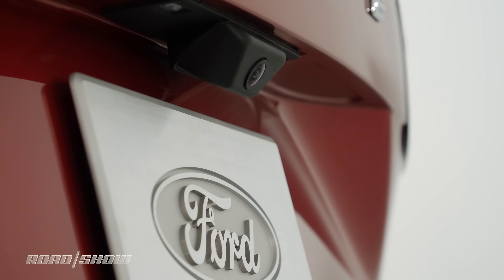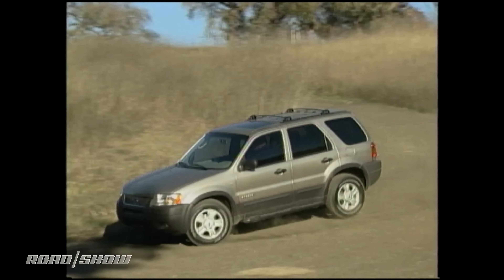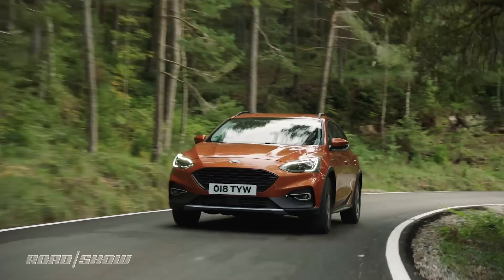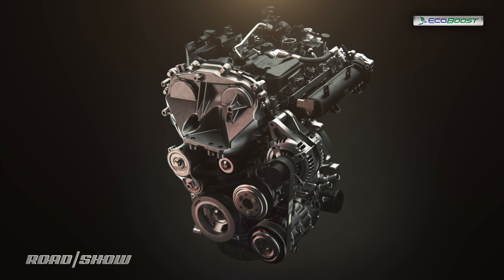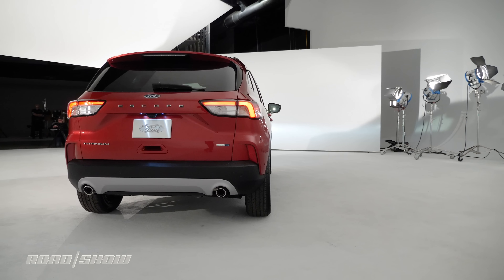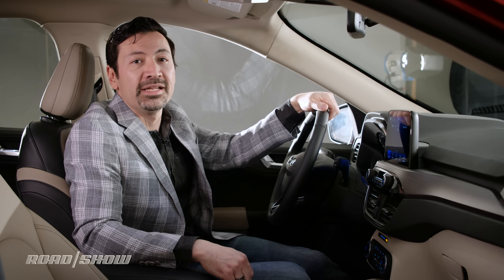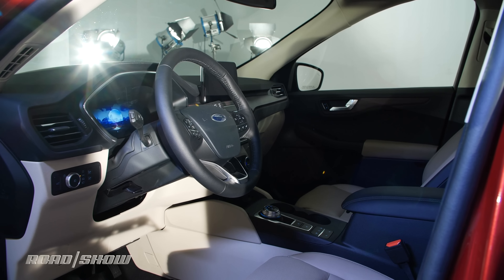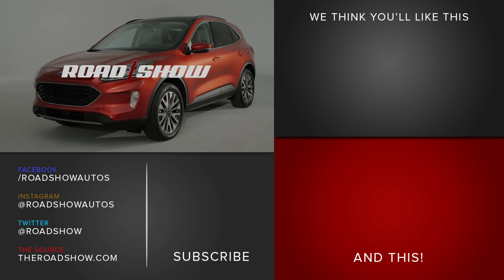2020 Ford Escape: First Look at the new Hybrid and EcoBoost options for the redesigned crossover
When the 2020 Ford Escape parachutes into the compact SUV segment this fall, it will arrive in a markedly different landscape than its progenitor did. The 2020 Ford Escape gets streamlined look, two hybrid options. This softer, more modern crossover and a future “Baby Bronco” SUV are Ford’s way of combatting "the dreaded C Word.” More impressions from out first look

RV19STACK